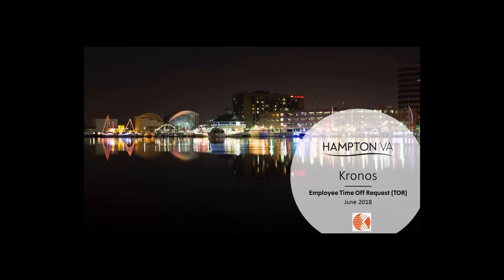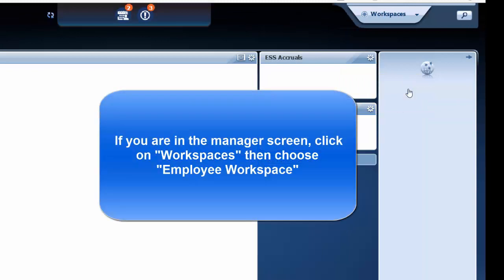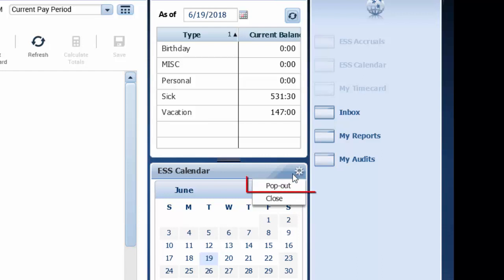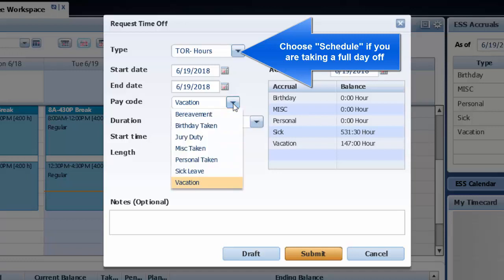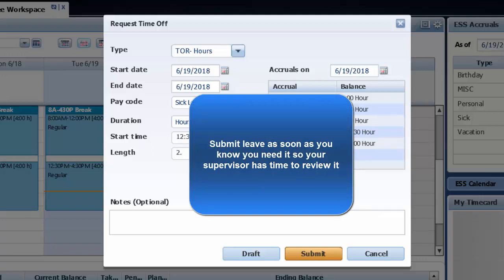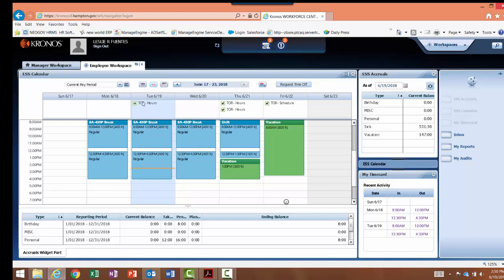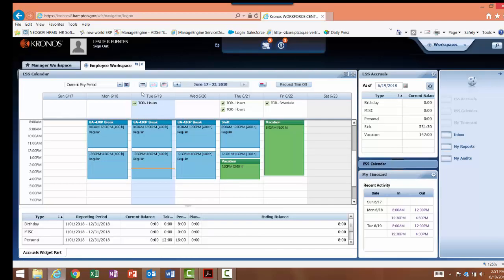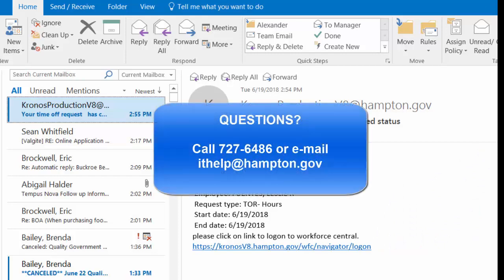Kronos - Employee Time Off Request